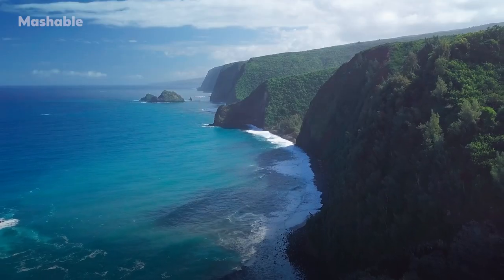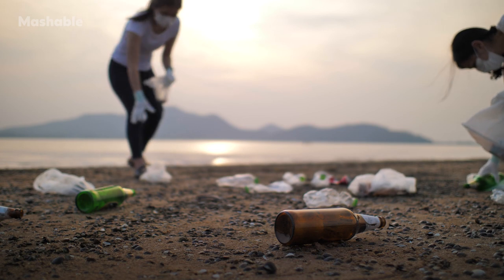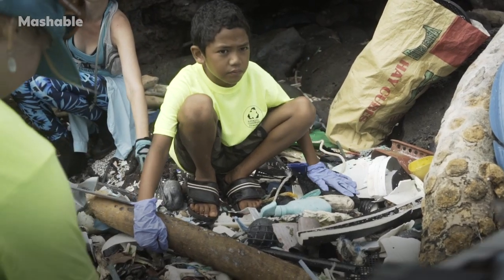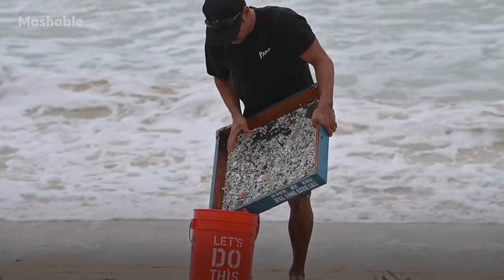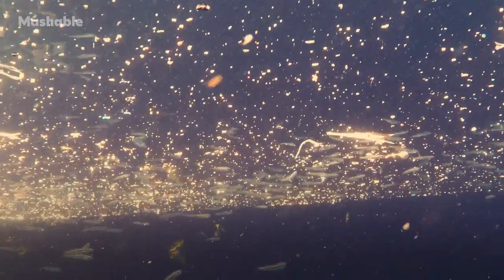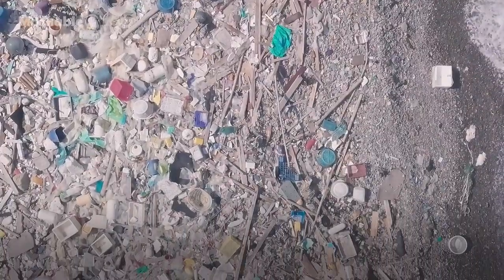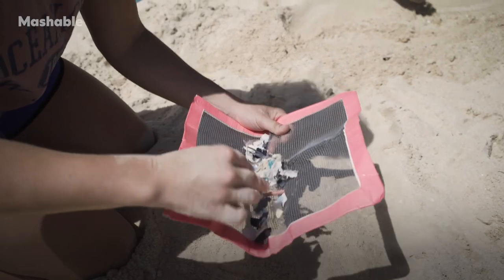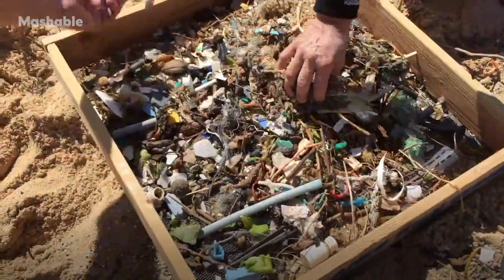Hawaii Is Swimming in Plastic. Meet the People Sifting Through It. | Mashable